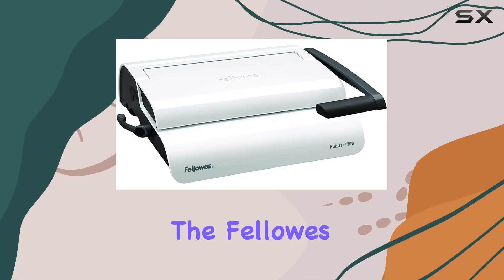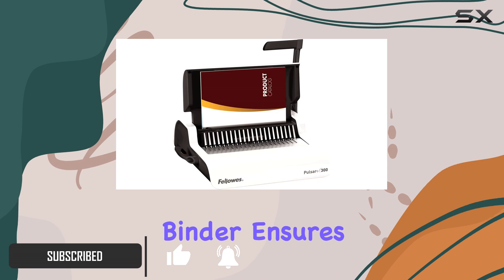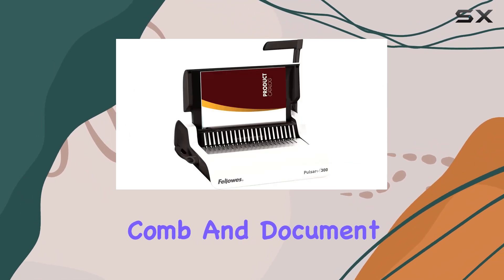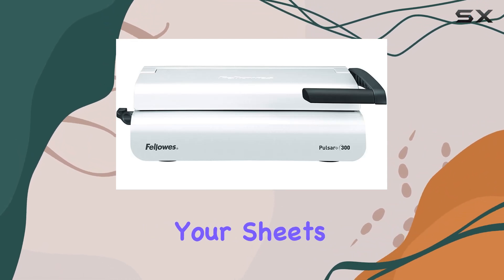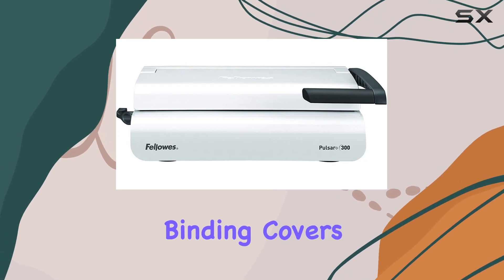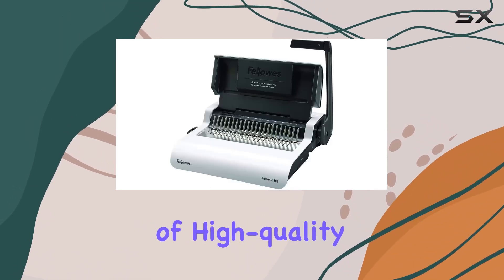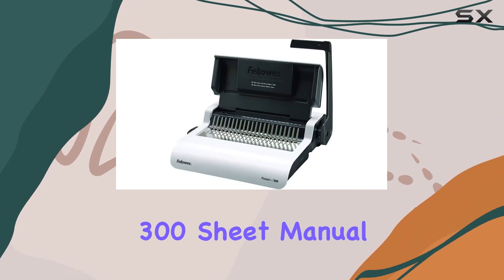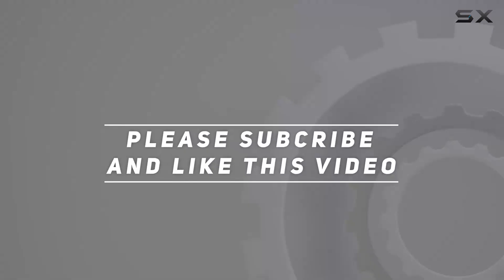Fellowes Pulsar Plus 300 Sheet Manual Comb Binder: The Ultimate Document Binding Solution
0:00 Intro
0:06 Review

Things that we mentioned in this video:
Fellowes 5627609_1 Pulsar Plus : B07J5DYBCC